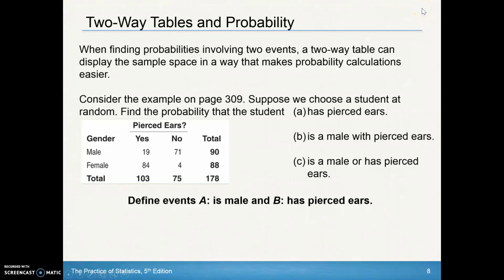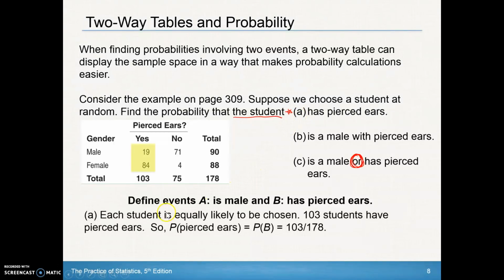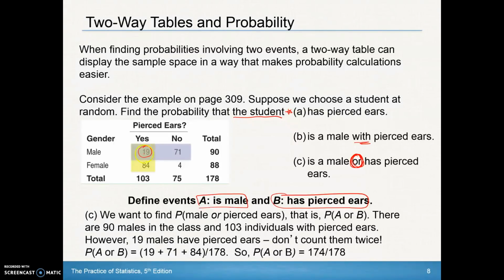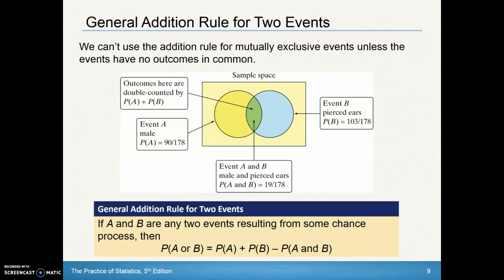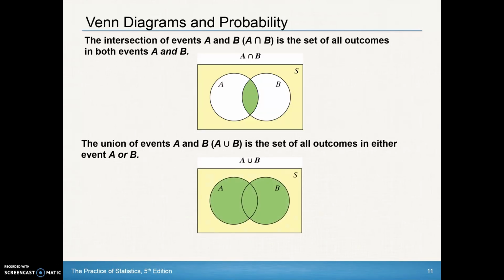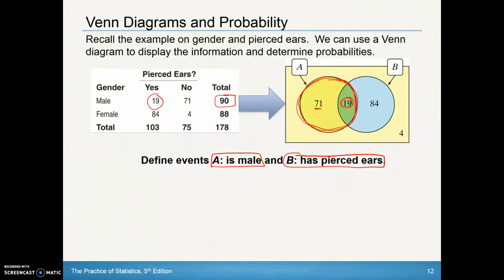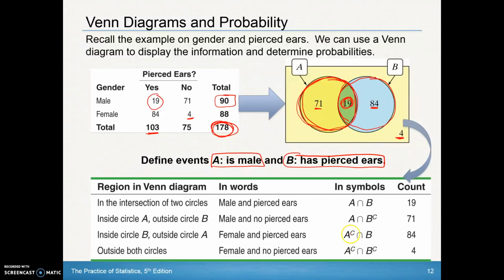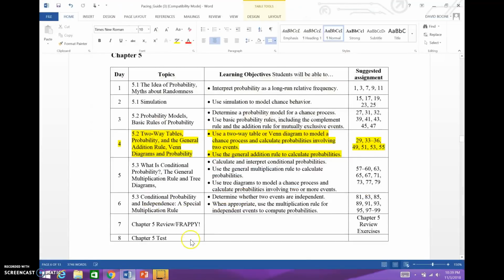AP Statistics Chapter 5.2 Day 2